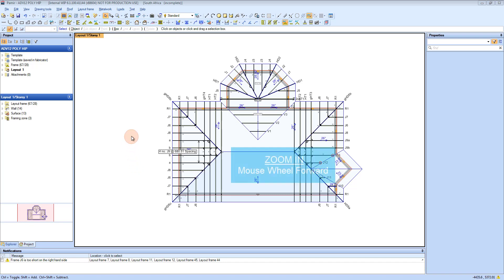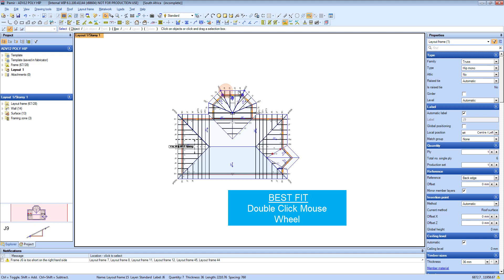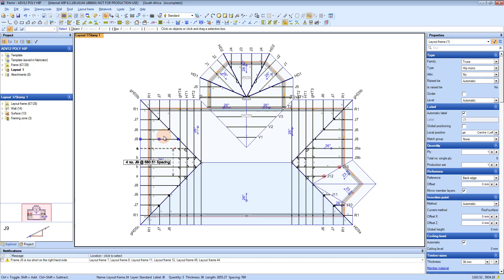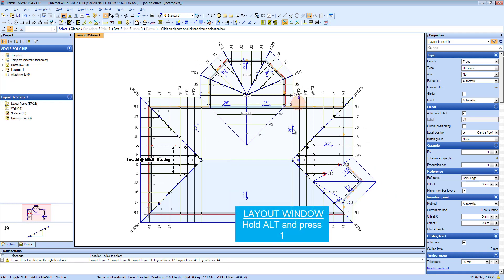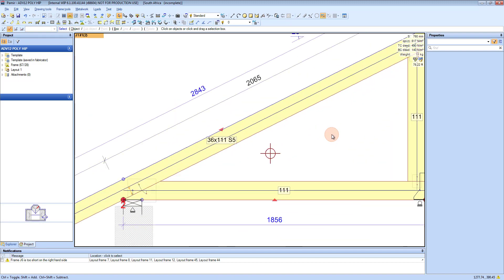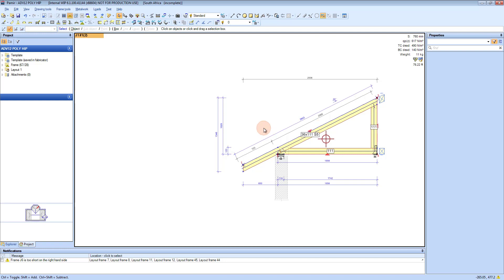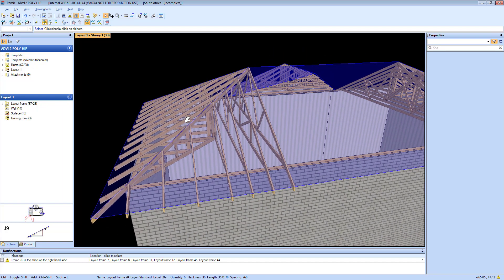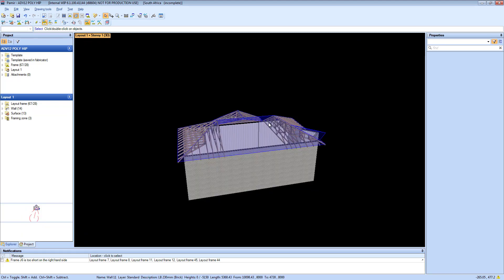MiTek PAMIR SA - Navigation